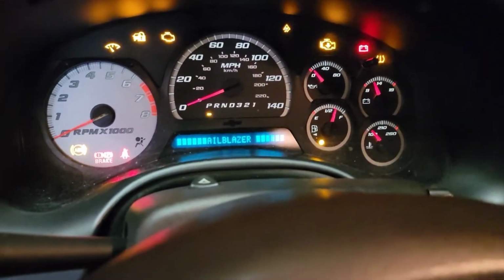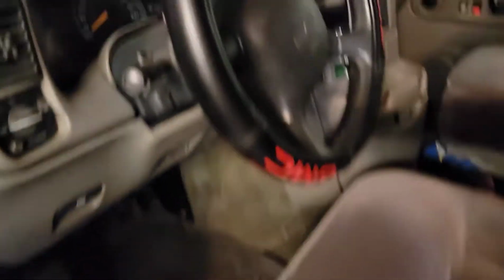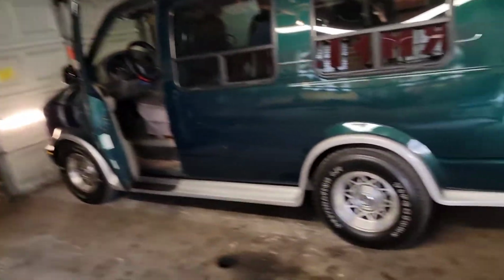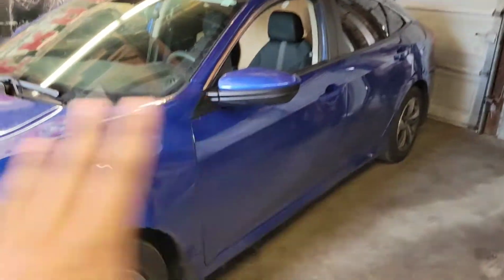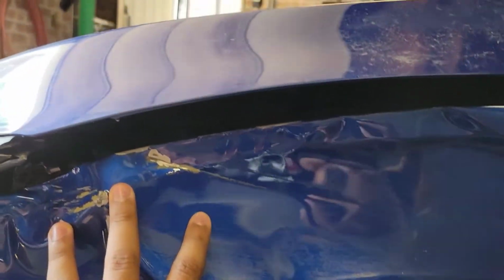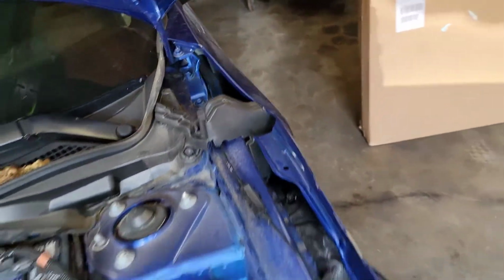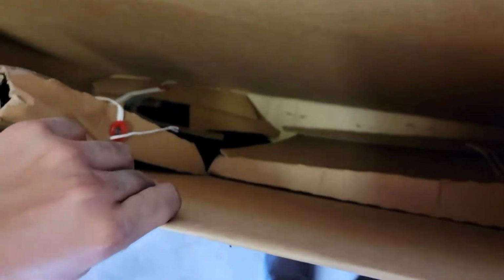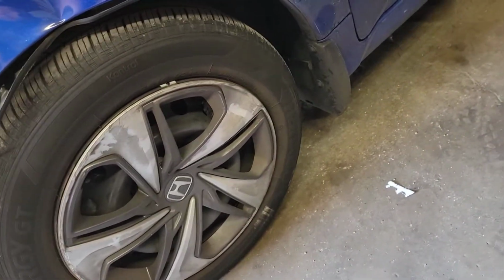Honda Civic Fender Replacment...TOOK WAY TOO LONG!!!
This video was supposed to hvae a lot more too offer like I wanted to go on a ride on the Harley but this Fender was being very difficult and turned out to take up the entire video, but was still a fun video and hope you guys enjoy this videos. Don't forget to like and subscribe and let me know in the comments waht type of videos you guys want to see nd I will try to deliver to the best of my ability.